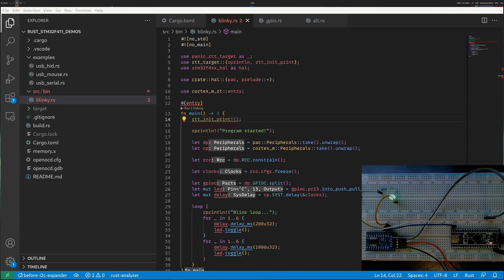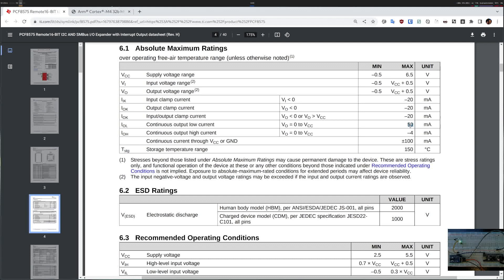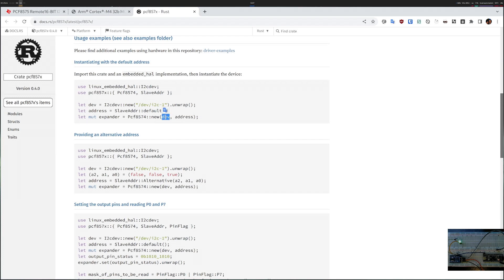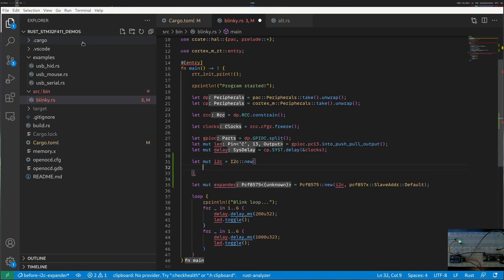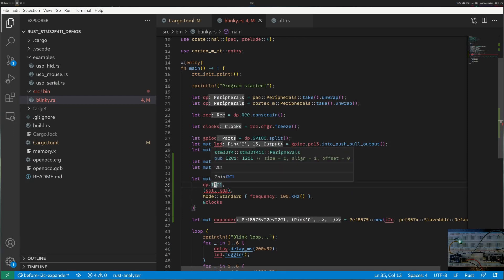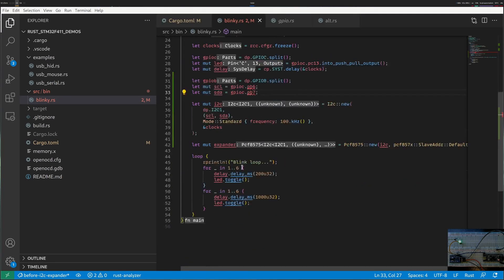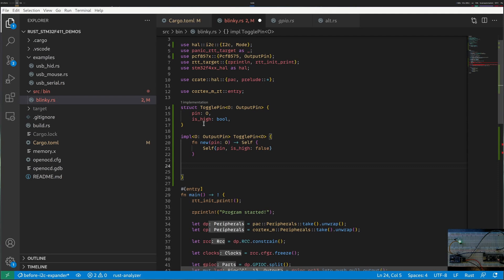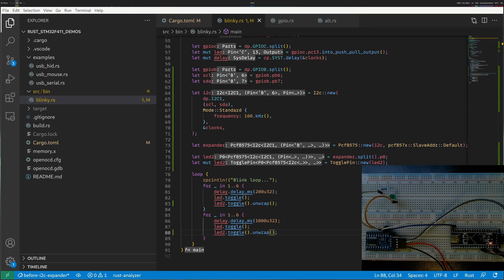Embedded Rust: using a PCF8575 I2C expander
This video shows the basics of using a PCF8475 in rust using a STM32 microcontroller.

You can find such an expander on AliExpress

And for the STM32